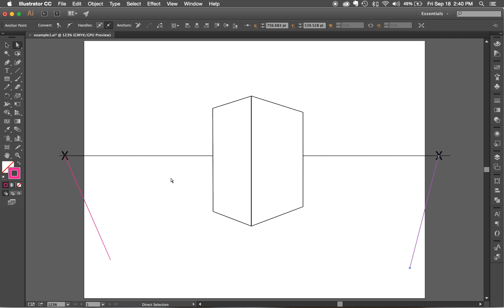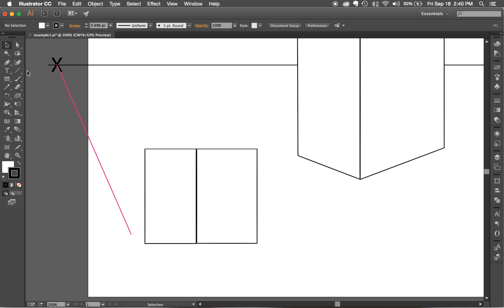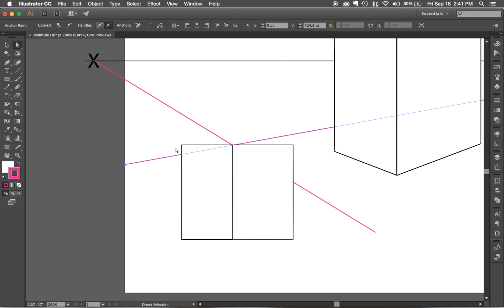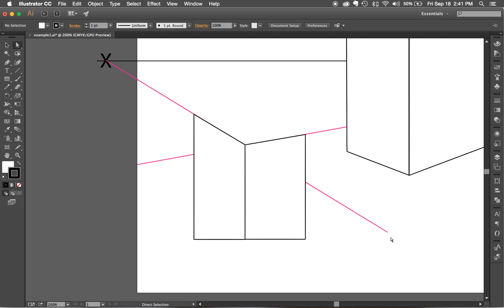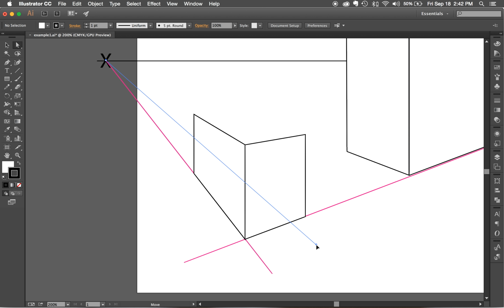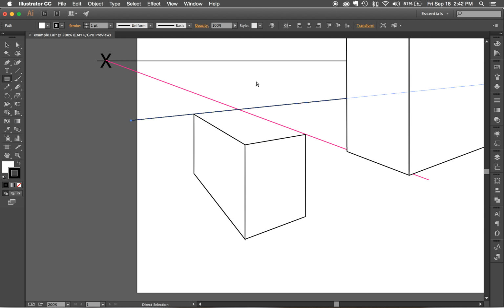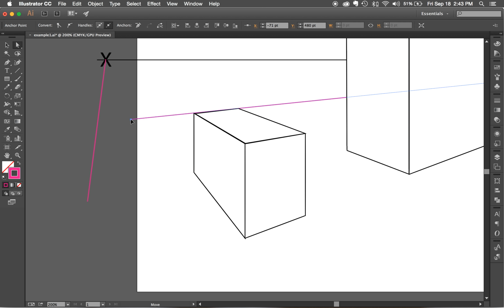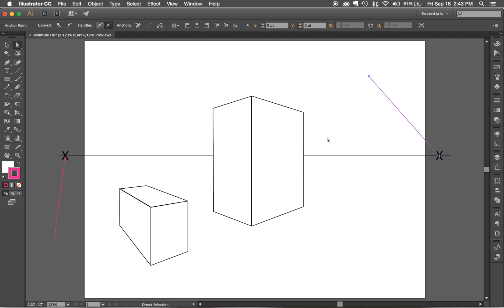How To Create Buildings that are Below the Horizon Line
How to create a building in 2-point perspective that is below the horizon line.

This video was created as a tutorial for Lethbridge College Multimedia Production students.